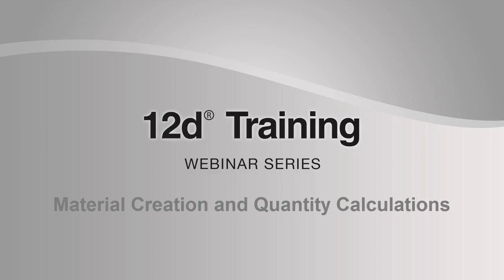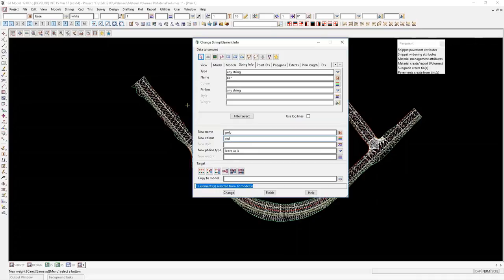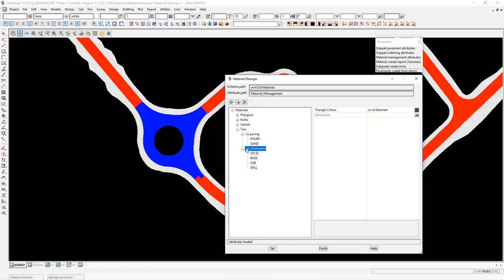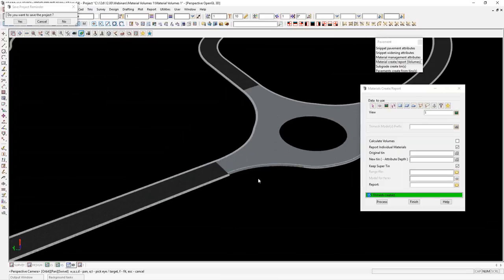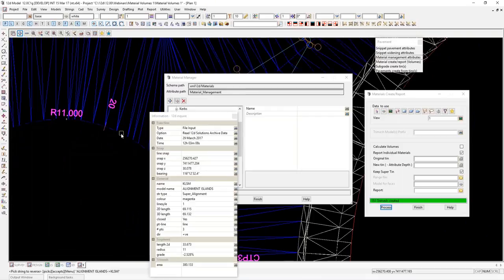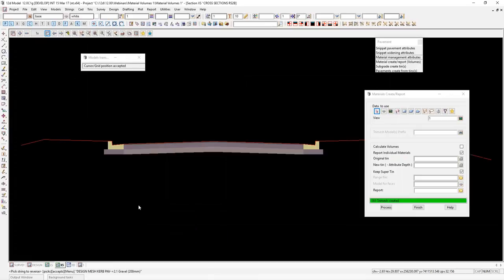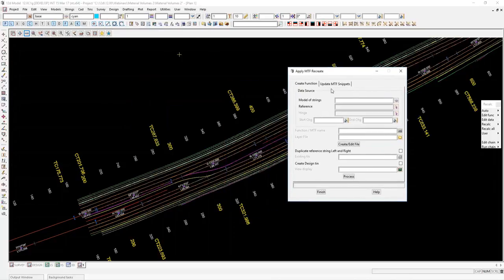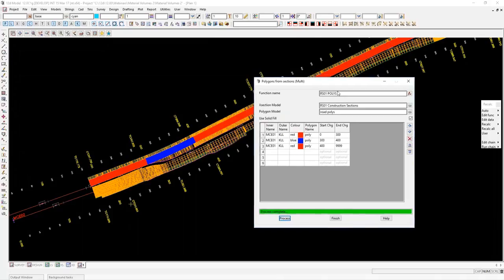Material Creation and Quantity Calculations - Training Webinar Series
00:00-02:04 Introduction
02:05-04:10 Setting up
04:13-07:23 Creating polygons and colouring triangles
07:26-08:22 Renaming strings
08:25-14:24 Creating TIN colour styles
14:25-17:26 Creating kerb and under-kerb material styles
17:27-25:07 Creating traffic island kerbs, under-kerb material, and island infill styles
25:08-28:54 Using the Material Create/Report option in 12d Model 12 to produce and calculate the volumes of Trimesh
28:55-31:09 Recreating a design from strings
31:11-37:15 Creating polygon styles (using cross sections to build polygons), then colouring the TIN by polygon
37:16-37:40 Creating pavements
38:18-39:48 Cross-sections
40:09-42:38 Q&A

In this webinar, we cover:
• Colouring Triangles
• Renaming Strings
• Creating Tin colour styles
• Creating Kerb and under kerb material styles
• Creating Traffic island kerbs, under kerb material and island infill styles
• Creating polygon styles
• Using the Material Create/Report option in 12d Model 12 to produce and calculate the volumes of Trimeshes.

12d Training Webinars showcase common industry challenges, taking a close look at industry best practices and how these can be implemented using 12d Model Software. The aim of these webinars is to upskill 12d Model users and broaden their understanding of the capabilities of 12d Model.